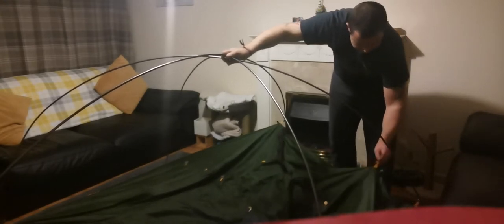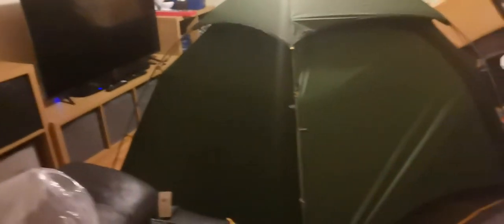Naturehike Cloud Peak 2 Tent review